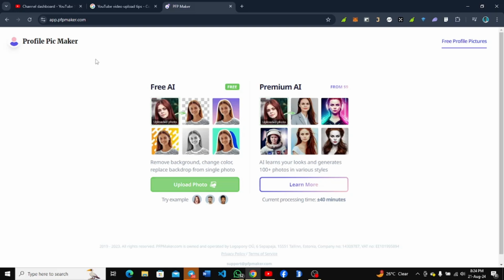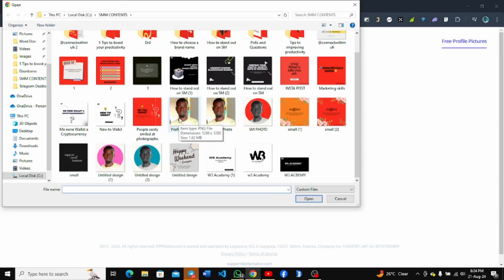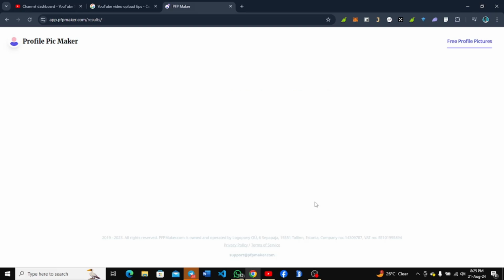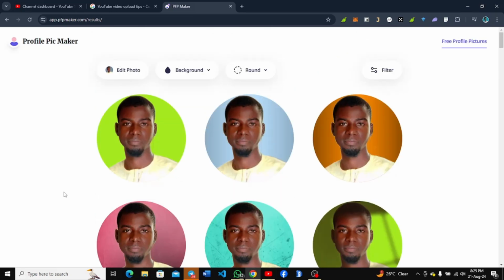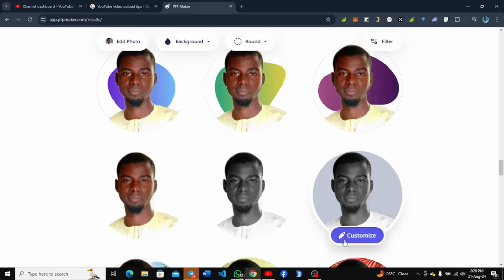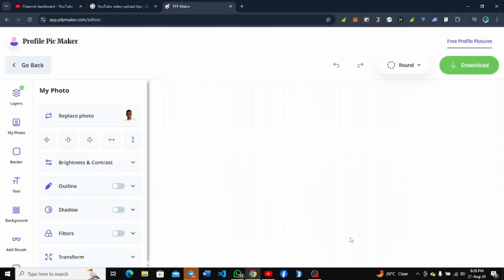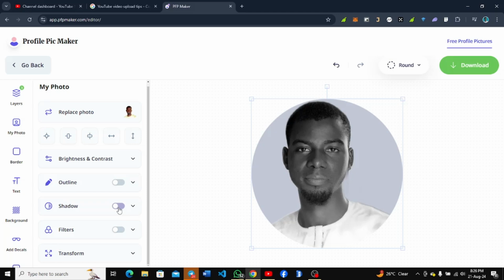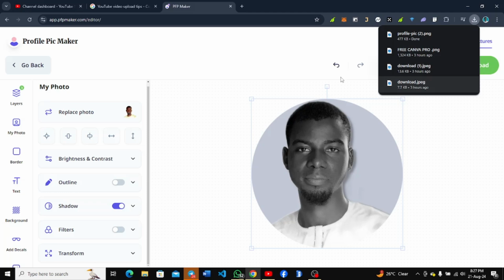Transform Your Social Media Profiles: Easy Tips for Perfect Profile Pics!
Want to upgrade your social media game with a standout profile picture? In this tutorial, we'll show you how to create stunning profile pictures for Instagram, Facebook, Snapchat, and WhatsApp using PFP Maker! Whether you're looking to refresh your current look or create a brand-new image, we've got easy-to-follow steps and pro tips to help you craft the perfect profile pic. No design experience needed—This tool makes it simple and fun! Watch now and take your social media presence to the next level!